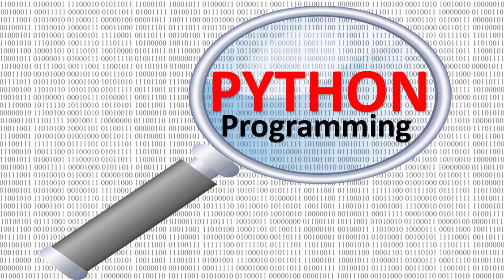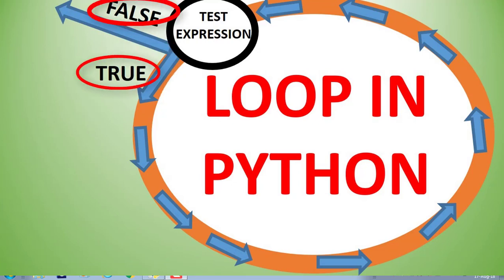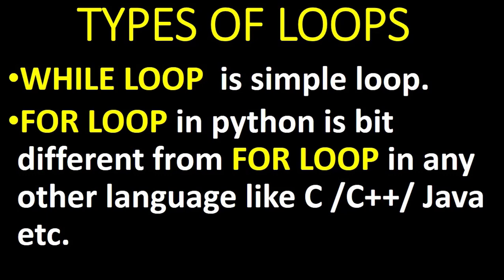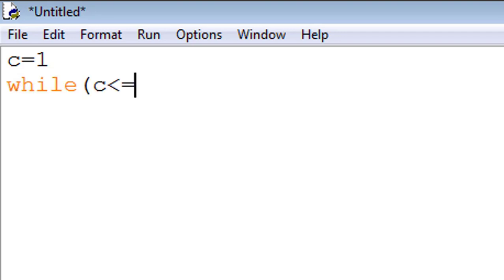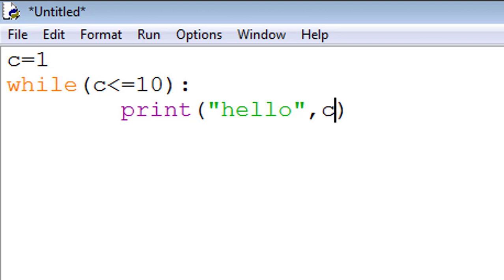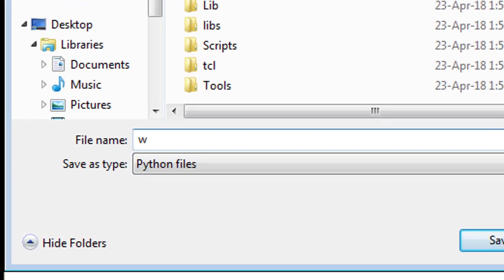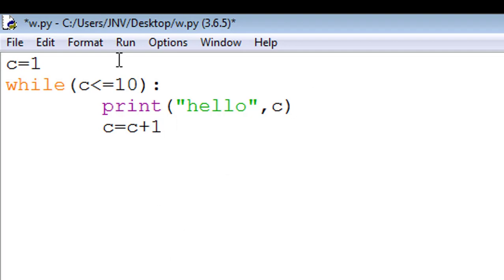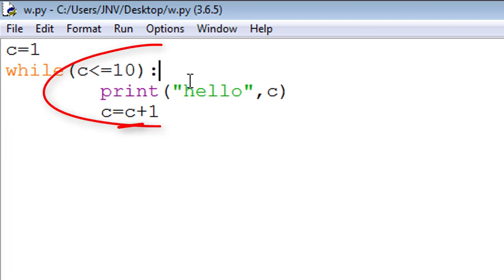LOOP IN PYTHON - For loop in Python - While loop in Python - PYTHON PROGRAMMING - CBSE Class 12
Loop in Python is very important topic of python programming. Through this video you can Learn loop control statements or iterative statements in python easily. Their are two loops in python for loop and while loop. While loop is simple but for loop is bit different compare to for loop in other languages like C C++ Java.
You can easily understand working of for loop in python and while loop in python and write associated program in it. Very useful for those who studying in CBSE python class 11 and CBSE python class 12.